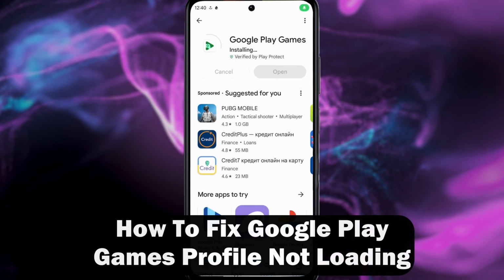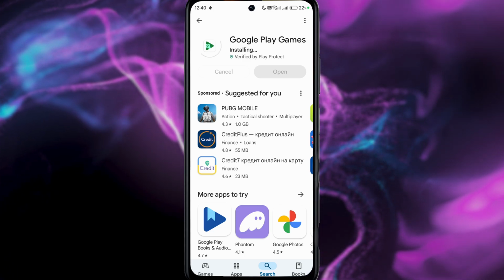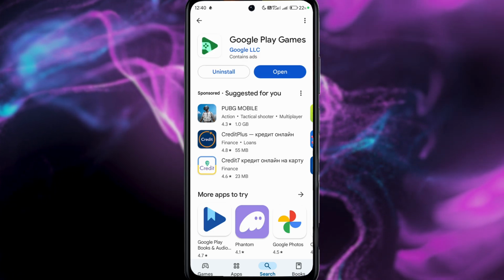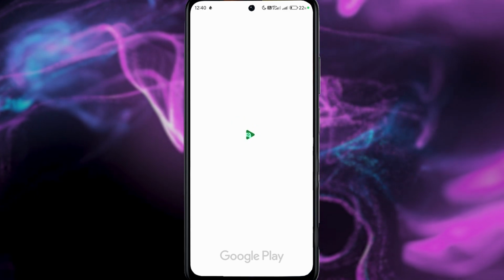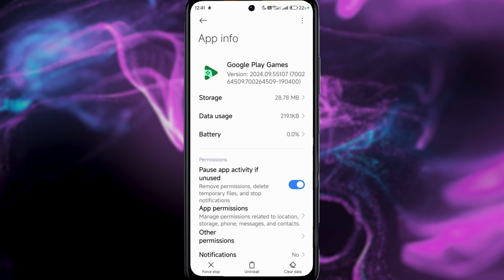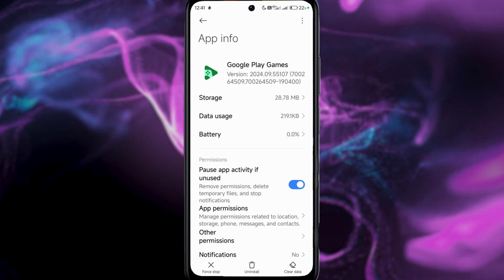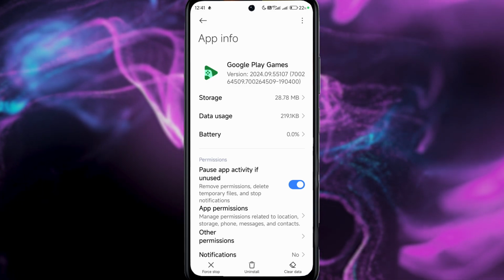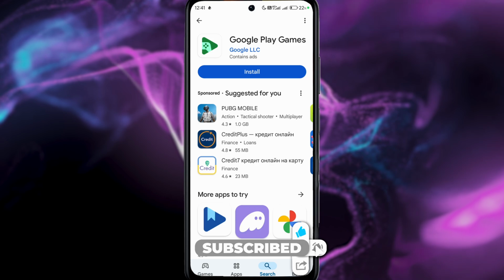How To Fix Google Play Games Profile Not Loading (2026) - Complete Tutorial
In this video I show you how to fix google play games profile not loading.